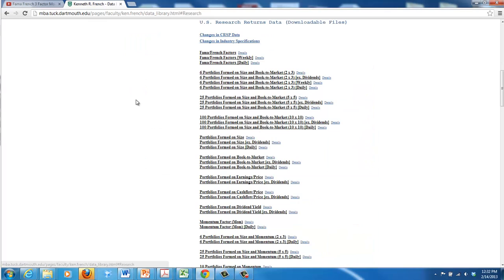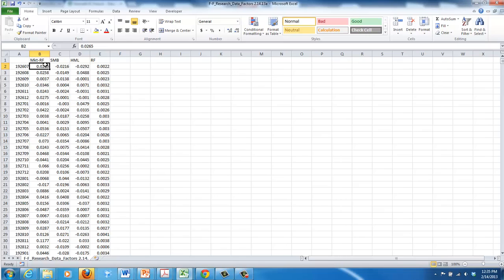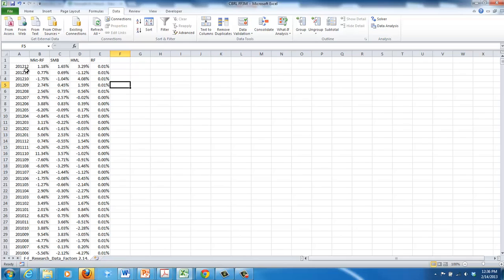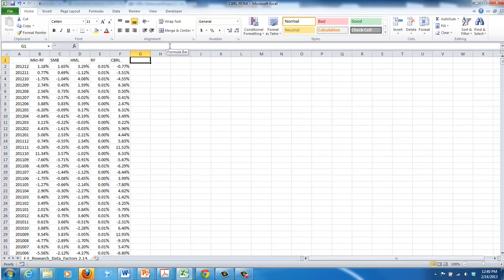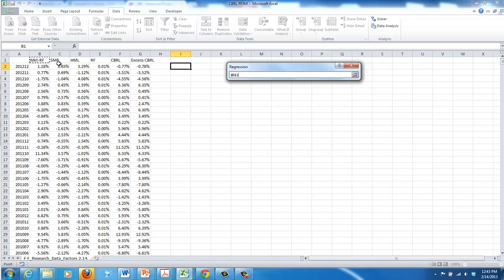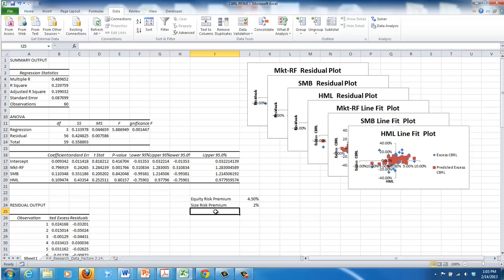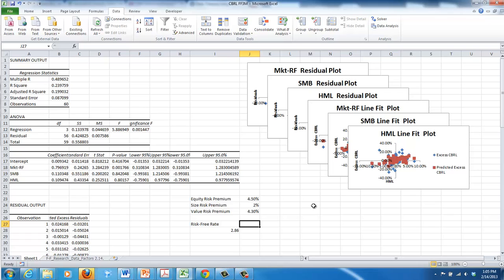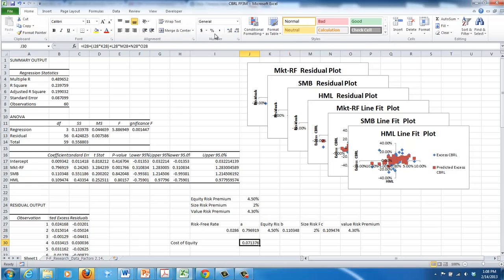ff3m cbrl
Fama French 3 Factor Model for Cracker Barrel